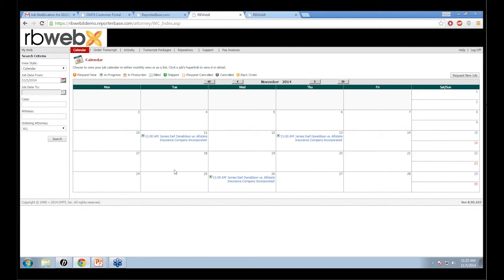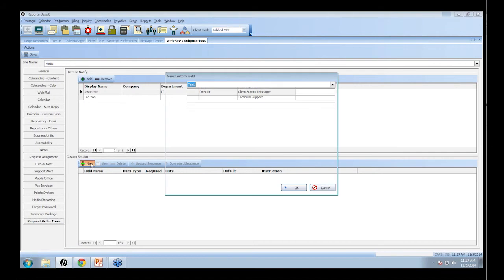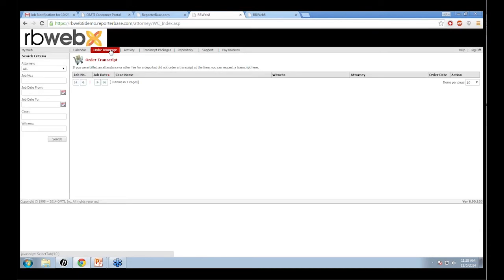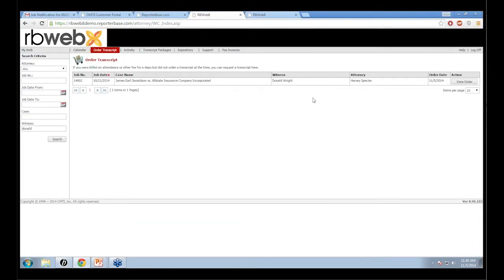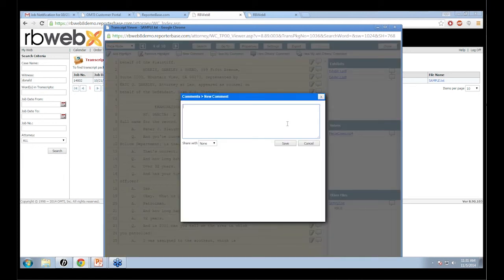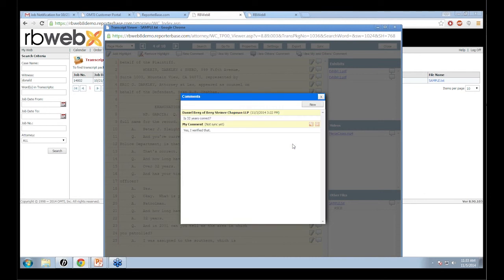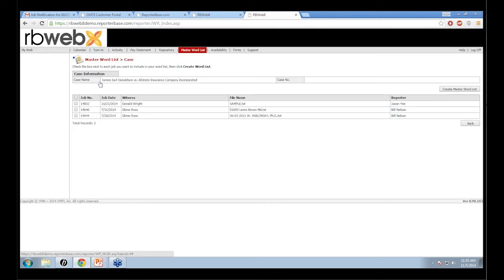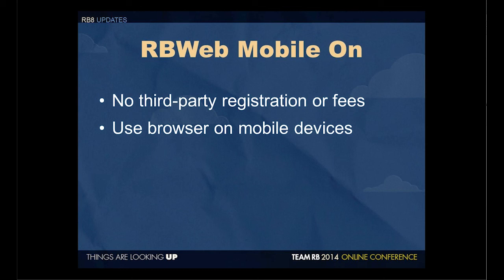2014 Team RB conference, Part 2: RB Web Updates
Ted Yoo, OMTI Technical Support Manager, presents highlights of the RB Web 8.9 update, released 11/5/14. He also discusses RB Web Mobile On, the inexpensive and easier way to access RB Web on mobile devices.